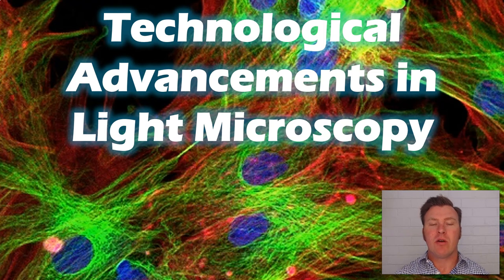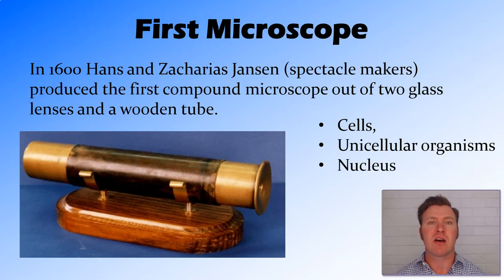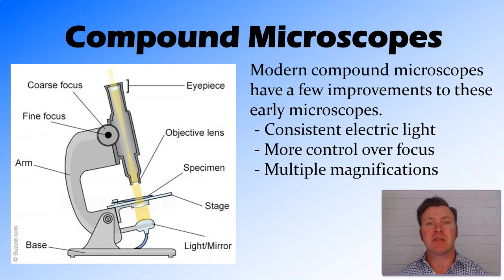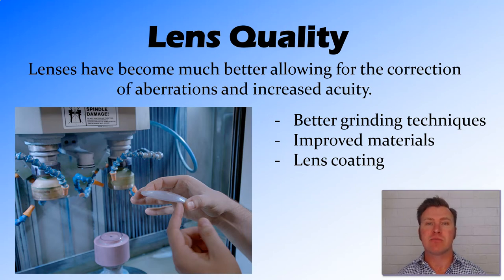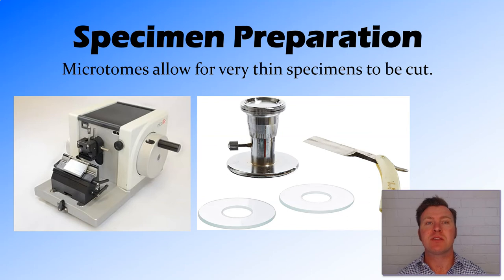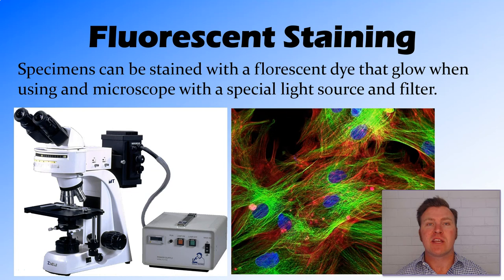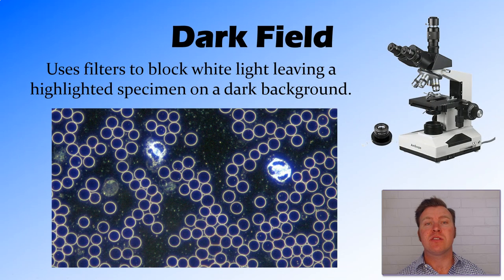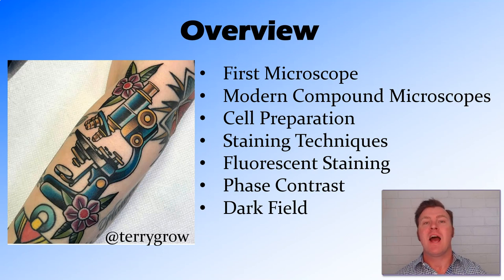Technological Advancements in Light Microscopy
Light microscopes were first developed in the 1600s and unsurprisingly we have made many advancements over the last 400 years. This has allowed us to view specimens with considerable more clarity and increase our understanding of the cells and cellular processes.

Contents:
First Microscope
Modern Compound Microscopes
Cell Preparation
Staining Techniques
Fluorescent Staining
Phase Contrast
Dark Field

NSW HSC Biology (Australian Curriculum): Module 1 - Cells
What distinguishes one cell from another?
investigate different cellular structures, including but not limited to:
 • describe a range of technologies that are used to determine a cell’s structure and function